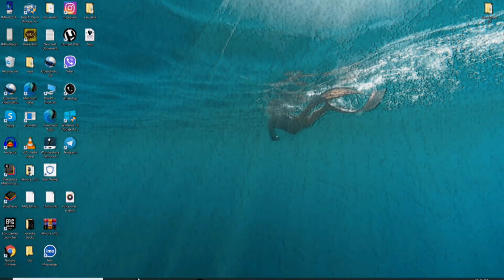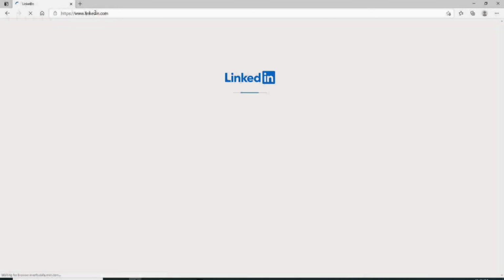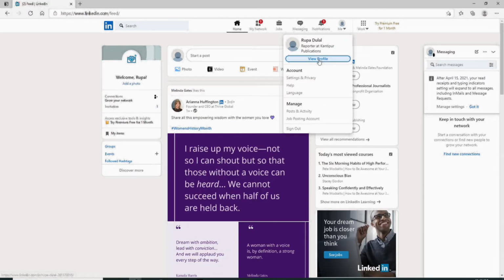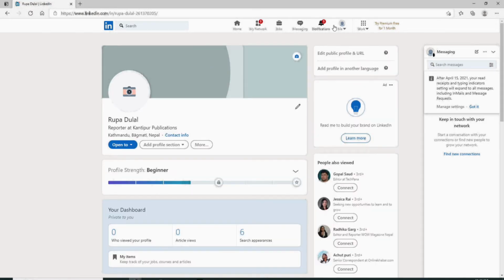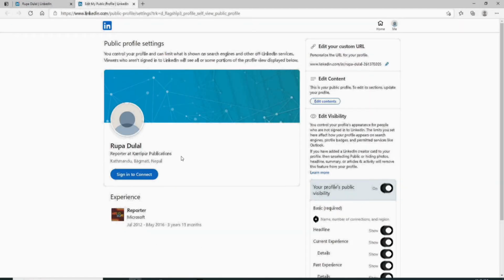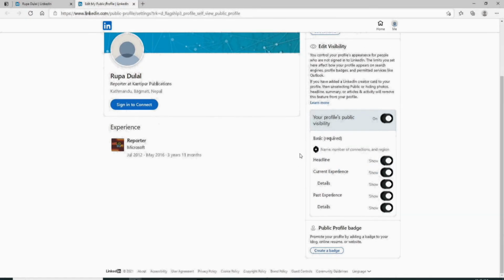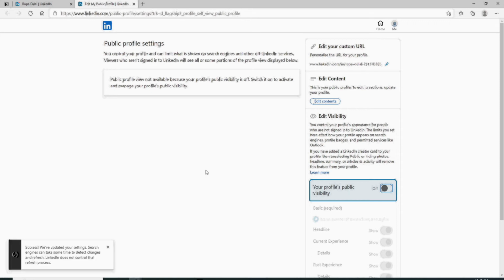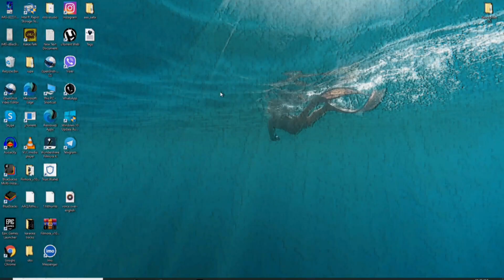LinkedIn Profile: How to Hide Profile on LinkedIn? (2021)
Learn how to hide your LinkedIn profile. Watch the video till the end to learn step by step process on how you can easily hide your LinkedIn profile just by following a few simple instructions.

LinkedIn lets their users to control what sections of your public profile appear when people search for you on search engines. You can hide your public profile easily.
When you hide your public profile, it won't appear in search engines and won't be visible to non-LinkedIn members.

Follow the steps below to hide your public profile:
1: Go to your web browser and type in ‘LinkedIn.com’
2: Sign in to your account
3:Click the ‘Me’ icon at the top of your LinkedIn homepage.
4: Click on ‘View profile’
5: Click on ‘Edit public profile & URL’ on the right rail.
6: Under the Edit Visibility section on the right rail, toggle Your profile's public visibility to Off.
That’s how you hide your LinkedIn profile